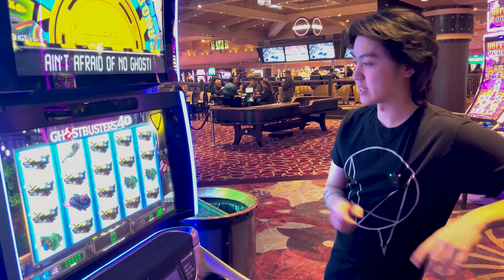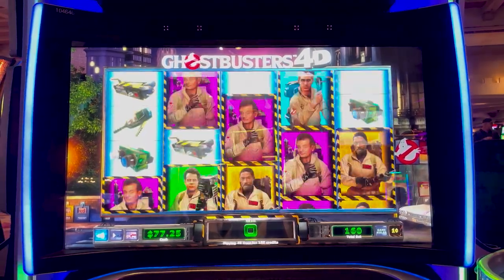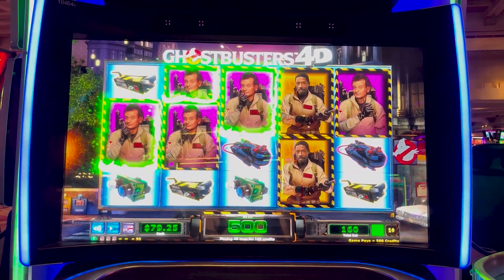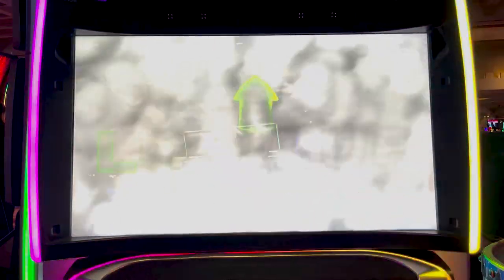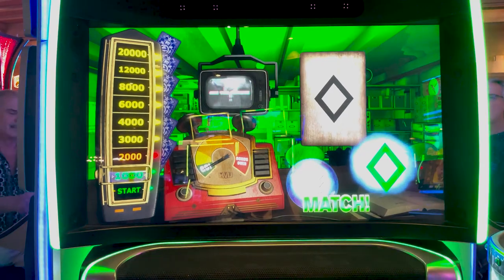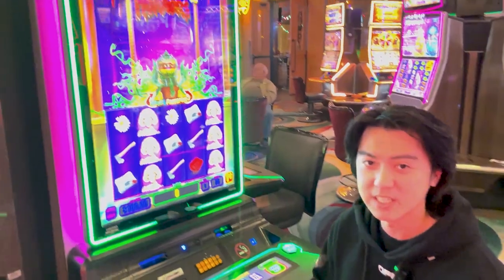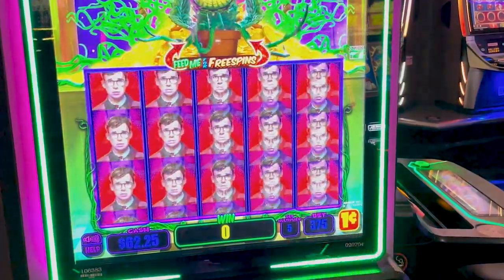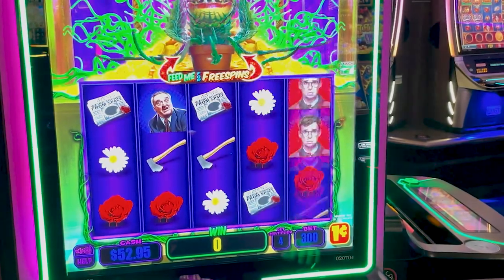Are Movie-Branded Slot Machines Worth Playing?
Today, we played Ghostbusters 4D and Little Shop of Horrors. I haven't seen either of the movies but despite that, they were still very fun to play.

About: Kevin Catfish gambles on movie branded slot machines